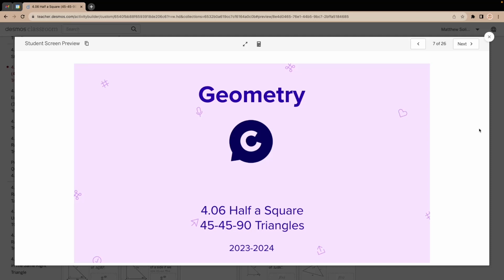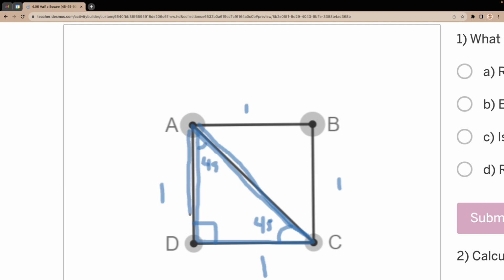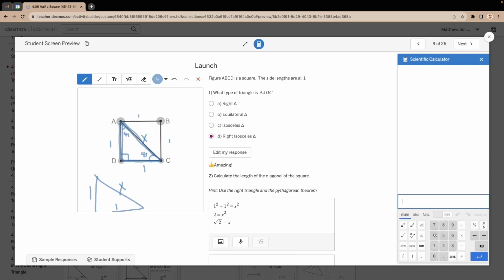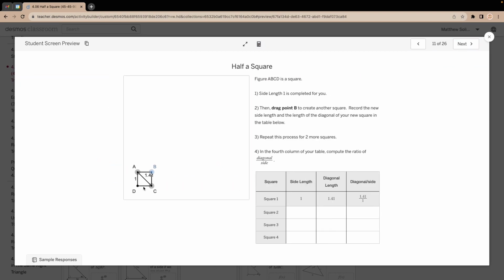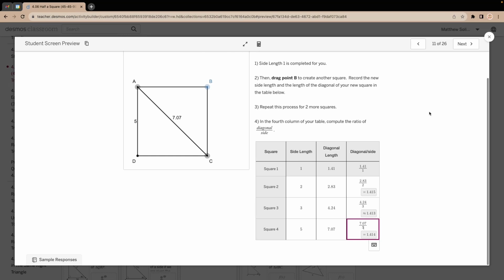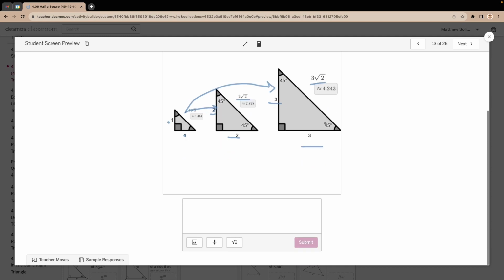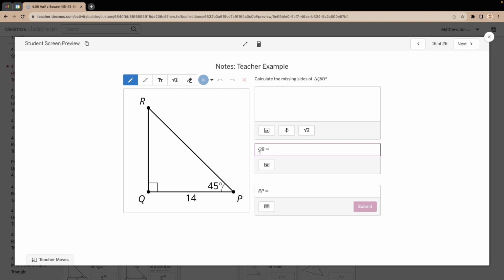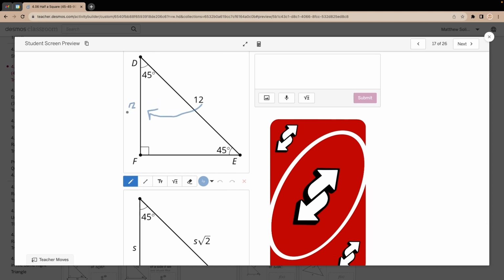45-45-90 Triangles. Half a Square